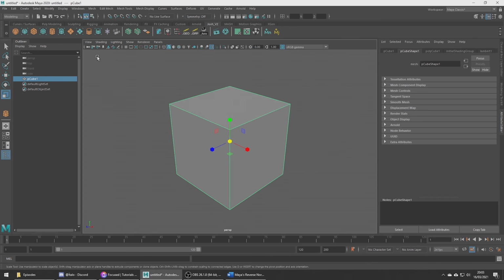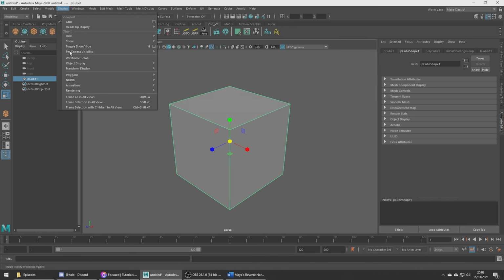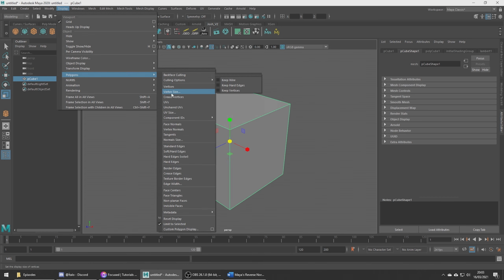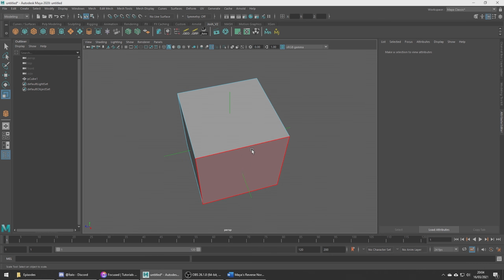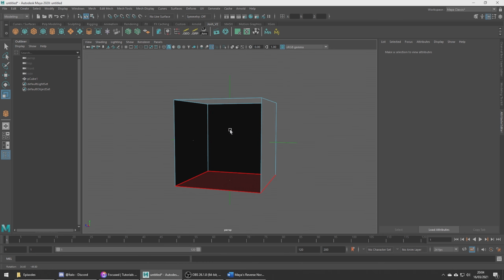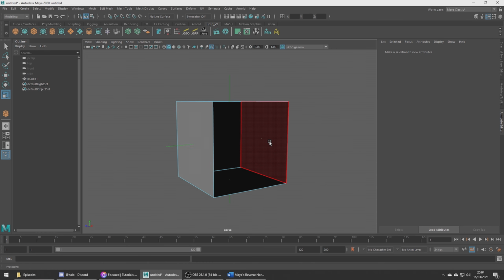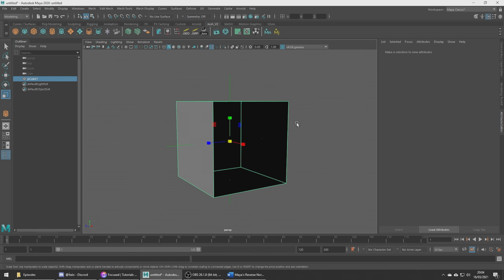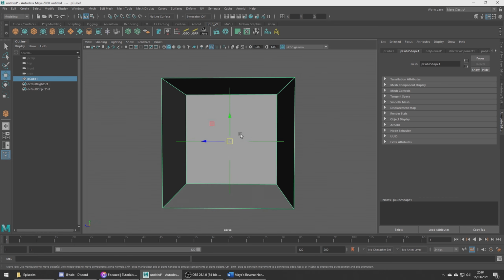Maya's Reverse Normals Tool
In this tutorial, we're discussing normals and how to adjust their orientation/direction. The reverse normals tool reverses which side of any face Maya treats as the back or front.